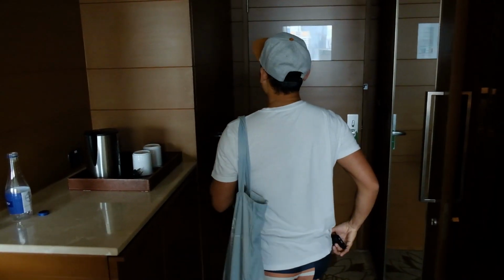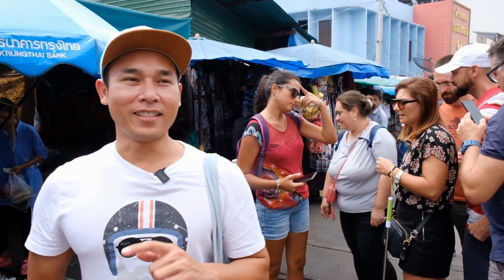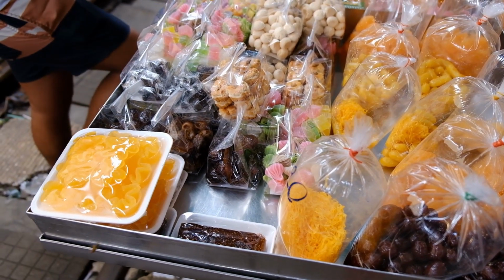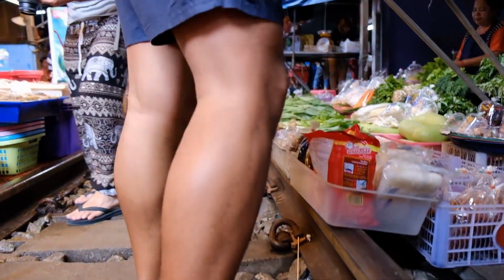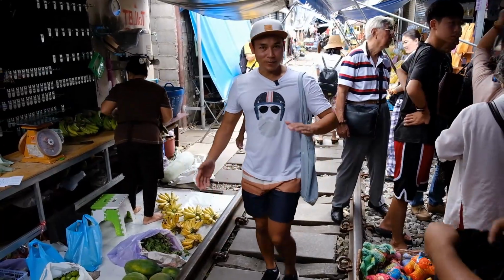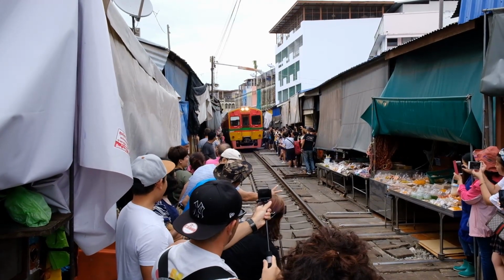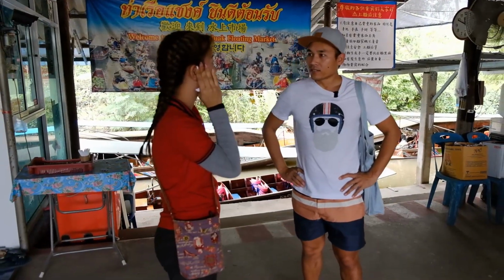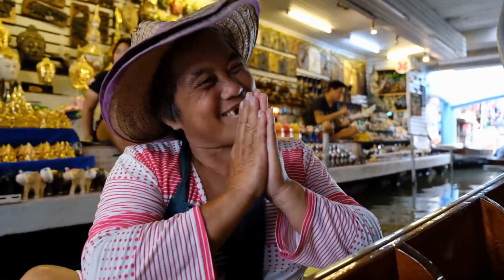Railway Market in Thailand ไปเที่ยวตลาดร่มหุบ : Jolly Kitchen with Kiet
Hello there!
First part of my trip to Thailand is here!
ไปตลอนทัวร์กัน
My Gear

Camera Fujifilm X-T20
Lense Fujifilm 18-55mm
Fujinon XF50mmF2 R WR Lens - Silver
Tripod Manfrotto Befree
DJI Ronin S